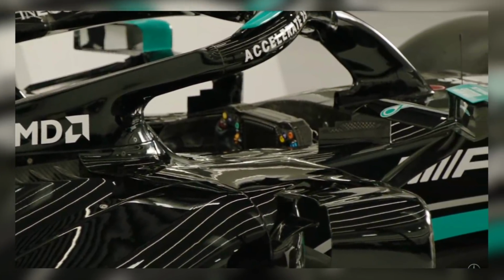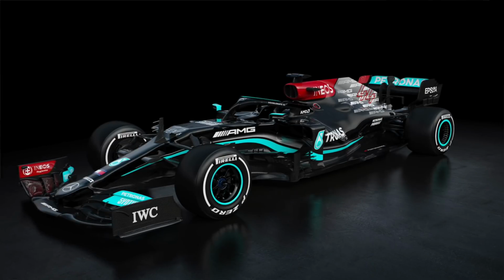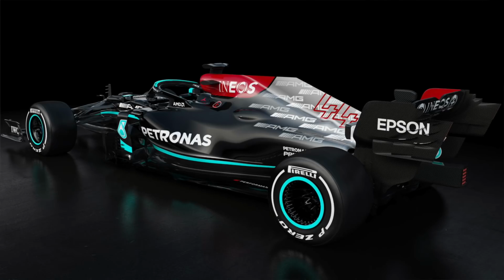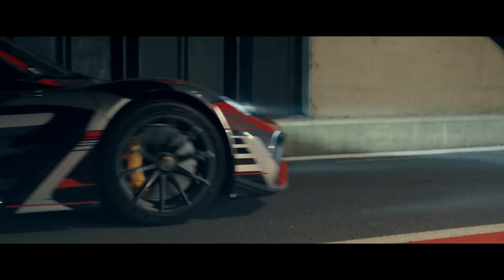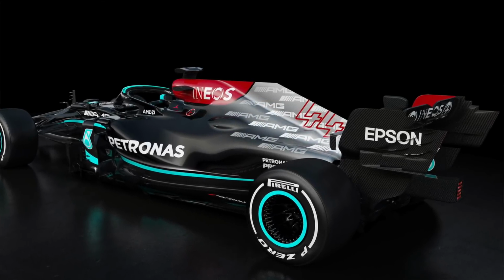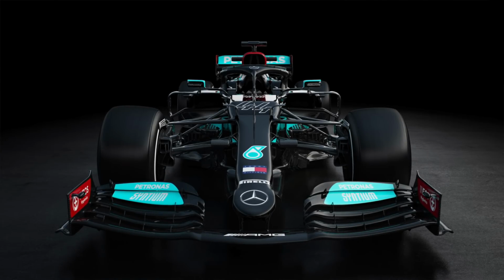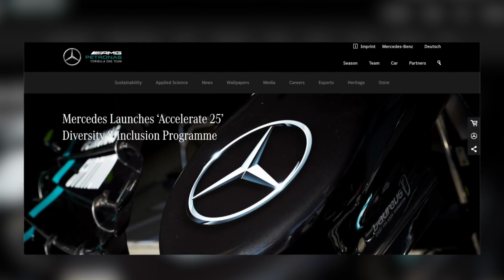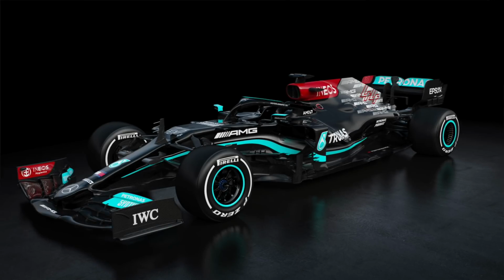New 2021 Mercedes W12 Livery REACTION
So Mercedes have released their new car the W12, in this video I give me reaction of their brand new car and livery

Microphone: Neewer NW-700 Condenser Microphone Kit
Audio Interface: Behringer U-Phoria UMC22
Laptop: MacBook Pro
Camera: Sony RX100 mk5
Recording Software: Logic Pro X
Editing Software: Final Cut Pro